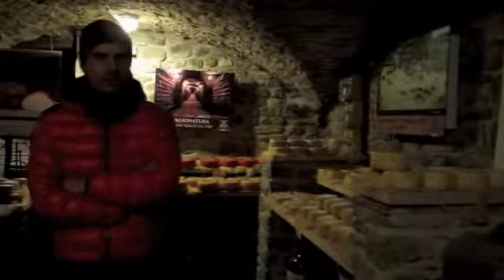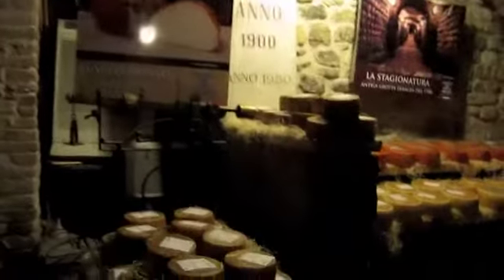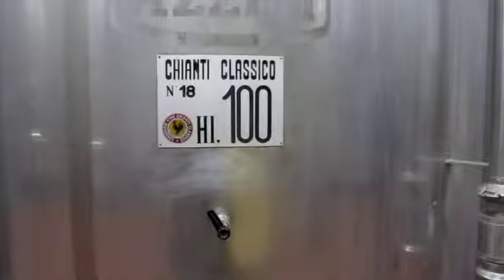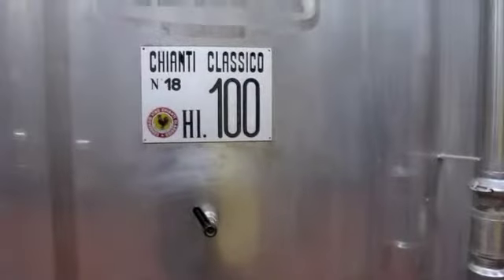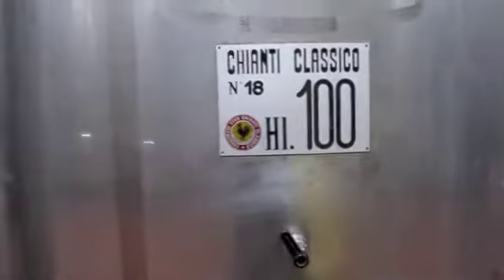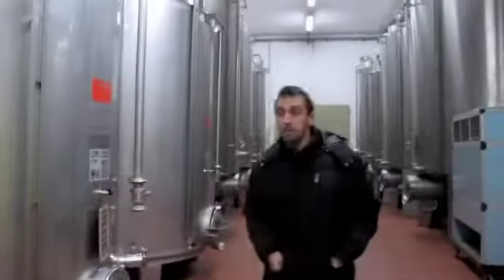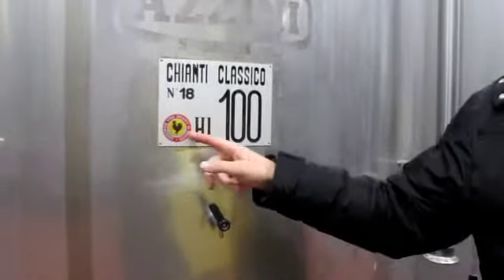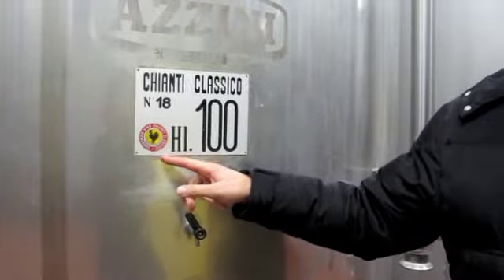Wine Tasting in Tuscany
M Wine in Tuscany